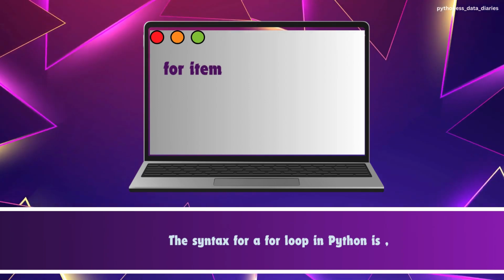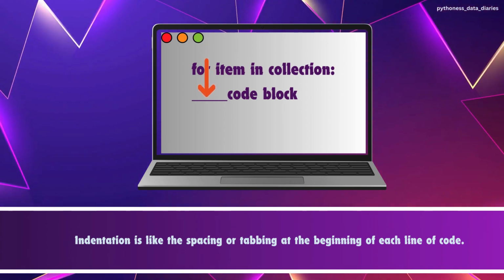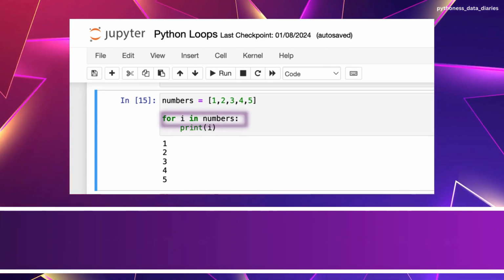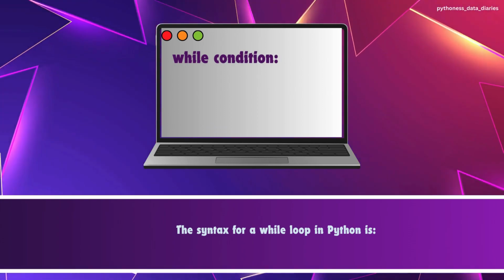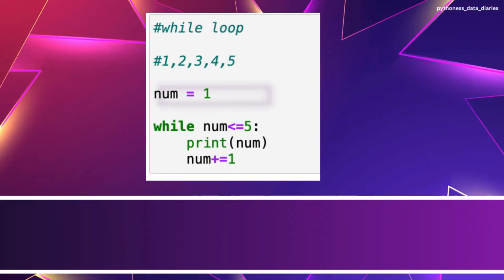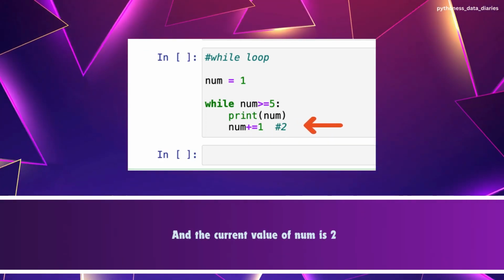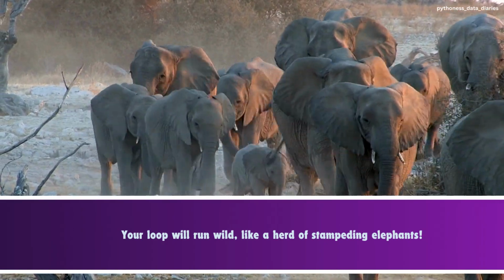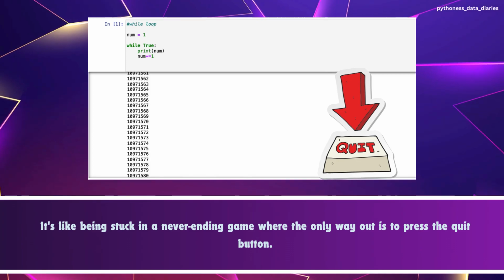Python Tutorial || Episode #25: Python Loop Part-1 || Python for loop and while loop !!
Welcome back to Python Tutorial! In this episode, we dive into the fundamental concepts of Python loop : for loop and while loop. Whether you're a beginner or looking to brush up on your skills, this video is perfect for you.

In this video, we cover:

for Loop: Learn how to iterate over sequences like lists, tuples, and strings.
while Loop: Understand how to execute a block of code repeatedly as long as a condition is true.

python tutorial
python programming
python course